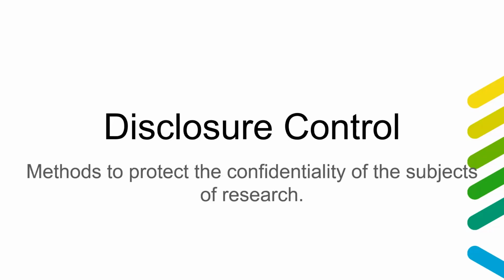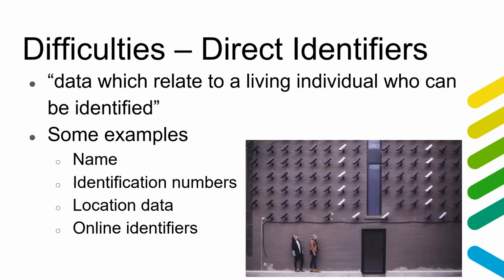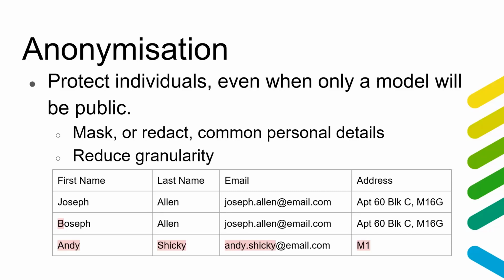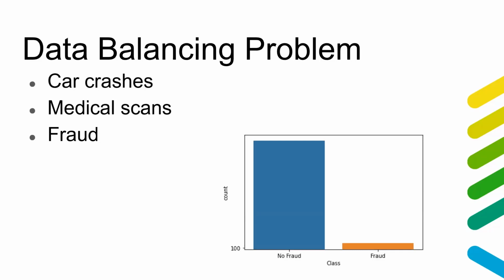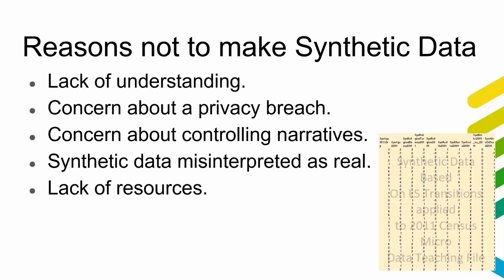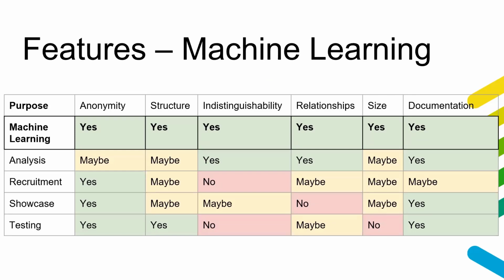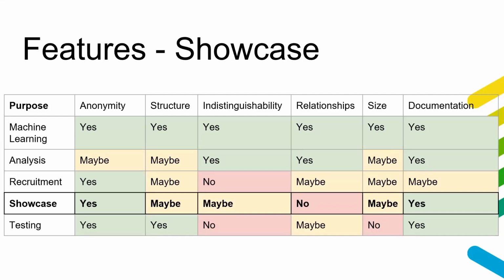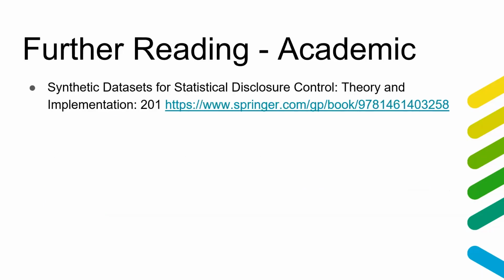Webinar: What is Synthetic Data?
In this free webinar series, we cover the advantages and disadvantages of synthetic data. We explore the variety of methods available to generate synthetic data. Finally, we discuss the nuanced definitions comprising synthetic data itself.

In this first webinar we introduce synthetic data and explore some reasons why we want to use it. We investigate some well-known examples of synthetic data and its benefits. We dive into some purposes for its creation, from showcasing to improving a model.

Presenter: Joe Allen, UK Data Service

This event is part of the Synthetic Data series. For information about and links to the other events, please